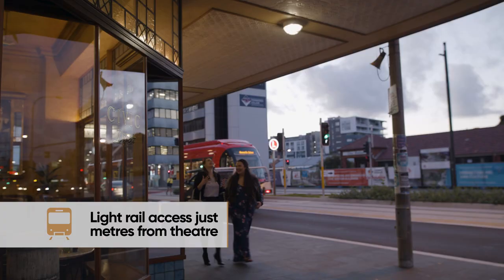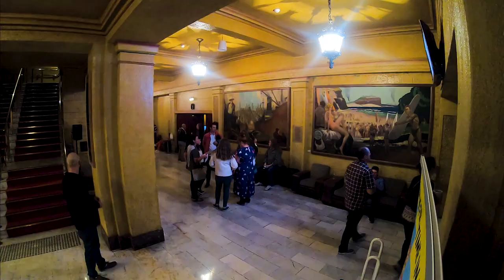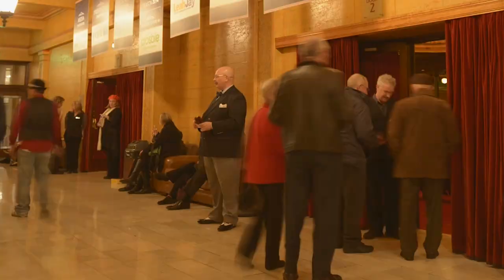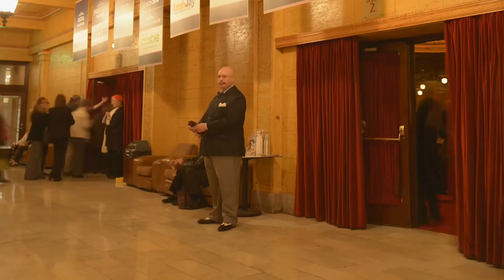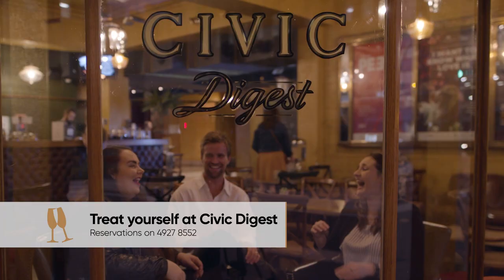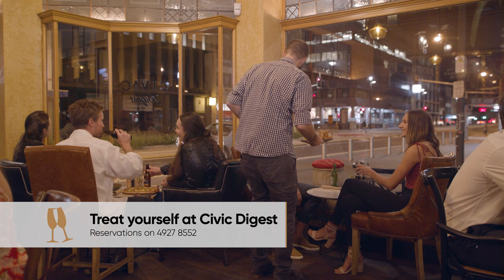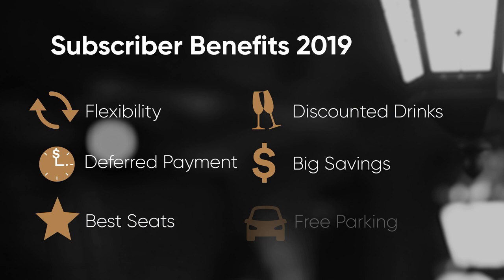Civic Theatre Parking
With the light rail station at the door getting here has never been easier!